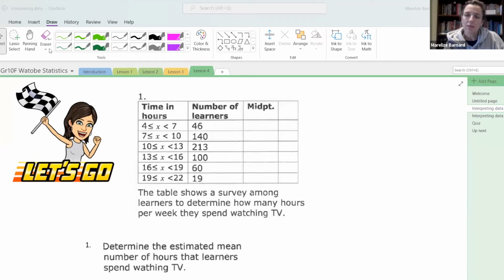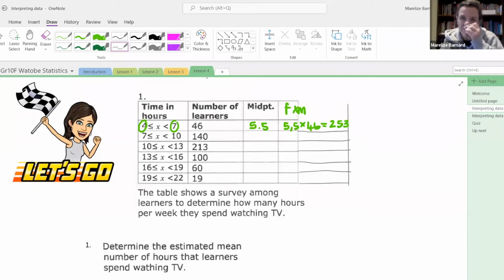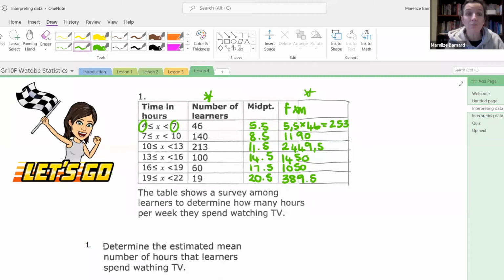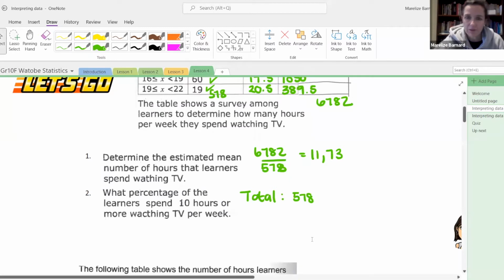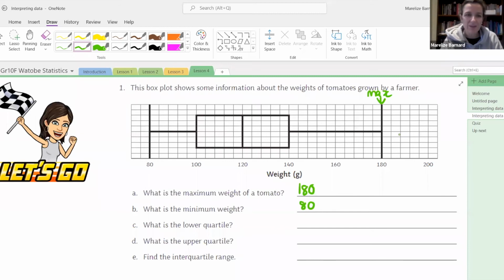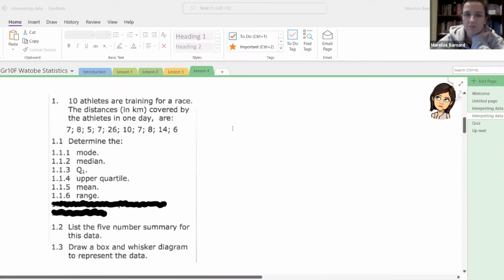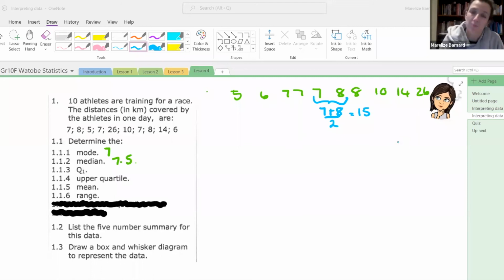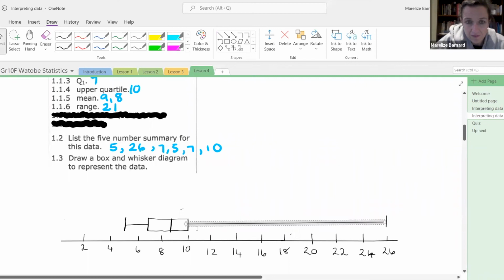Grade 10 - Statistics Foundation (analysing and commenting on data)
Grade 10 | statistics | analysing | commenting | data | quartile | five-number | box-and-whisker | range | interquartile | midpoint | average | minimum | maximum | percentage |